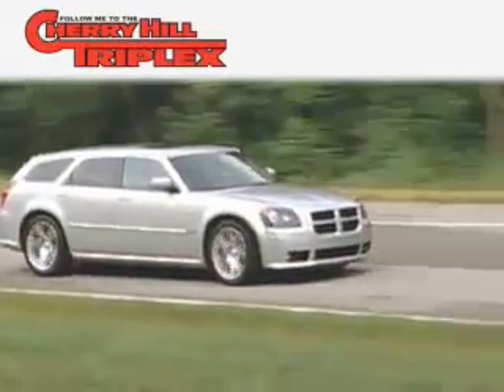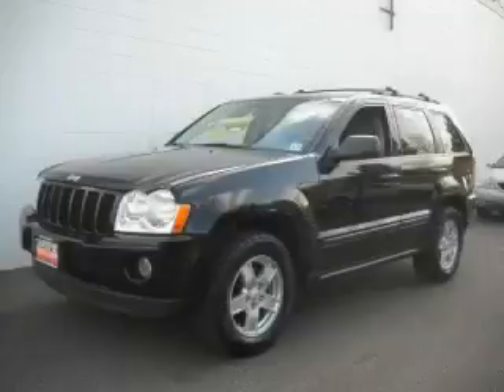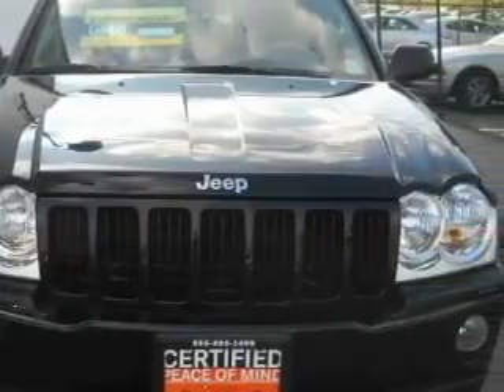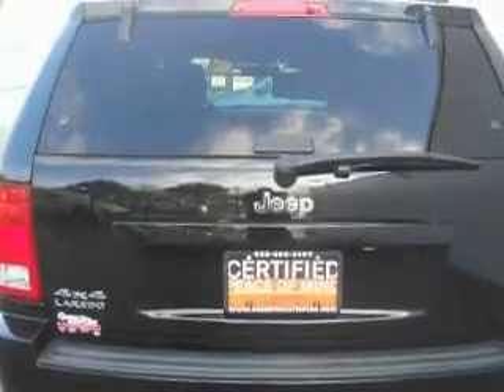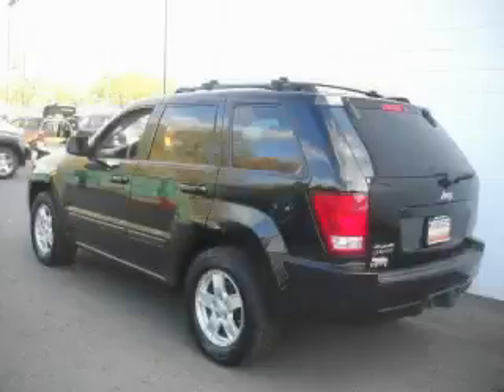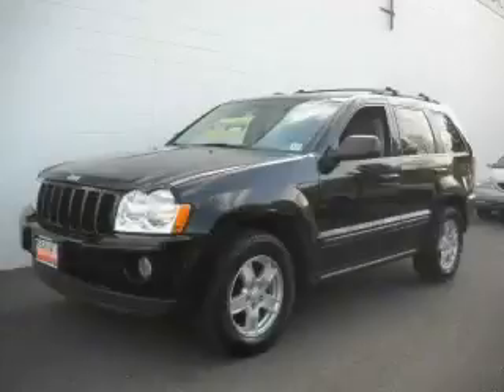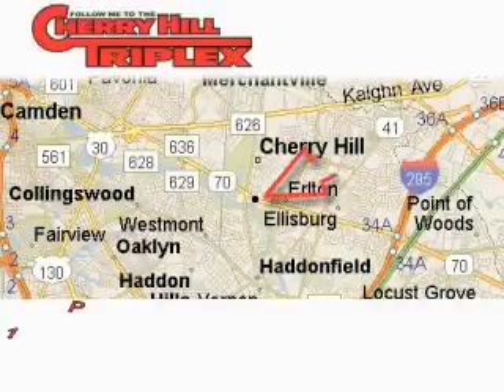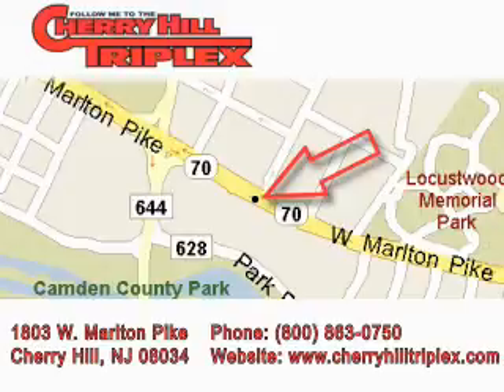Pre-Owned 2007 Jeep Grand Cherokee Philadelphia NJ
Year: 2007
Make: Jeep
Model: Grand Cherokee
Engine: V6 3.7 Liter
Trans.: Automatic
Exterior: Black
Miles: 43,921

1803 W. Marlton Pike